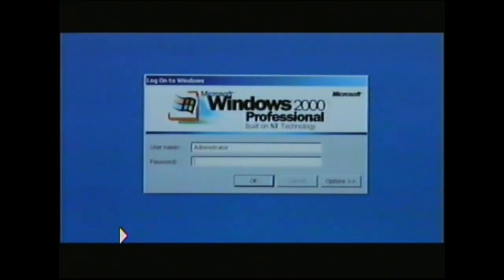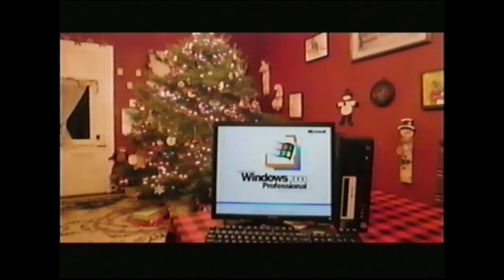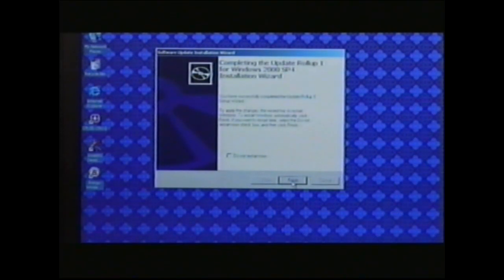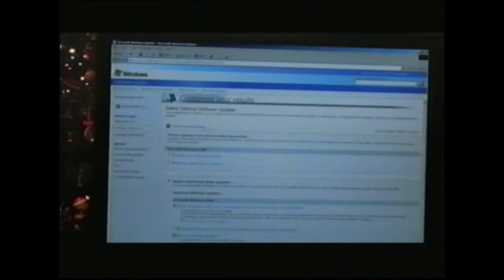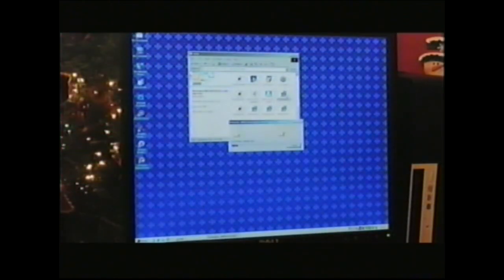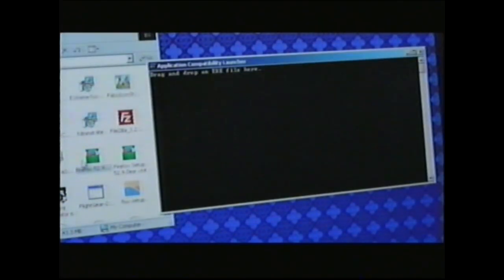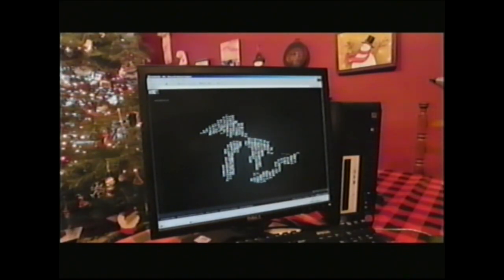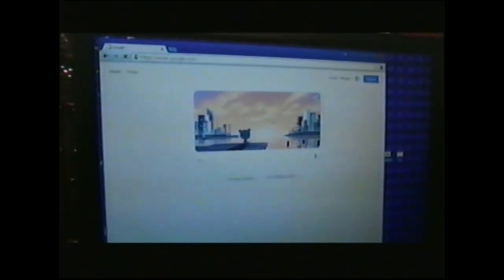VHS-C TEST 2024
This YouTube Video (Use Windows 2000 Today! | Win2000 With KernelEx In 2020 by i430VX) was recorded from the Wii U to a VHS-C Blank Tape in the VCR. The Recording was captured through an AV Capture Device that was plugged into a computer.